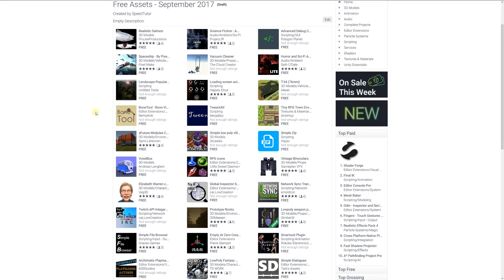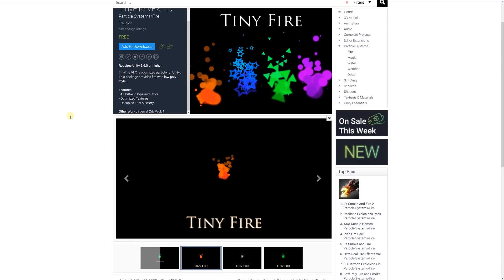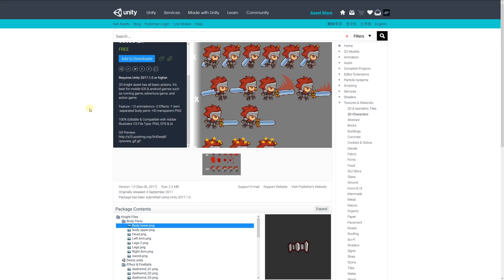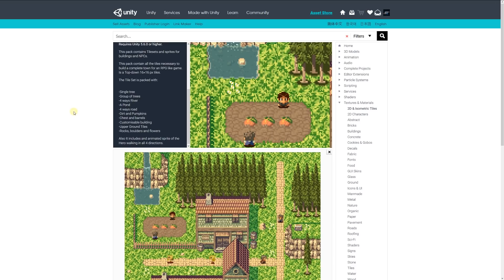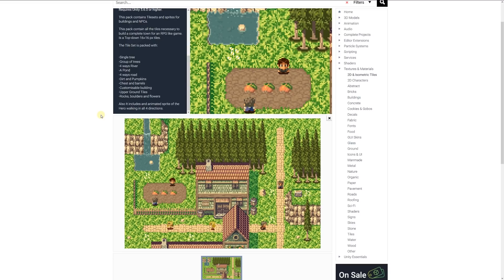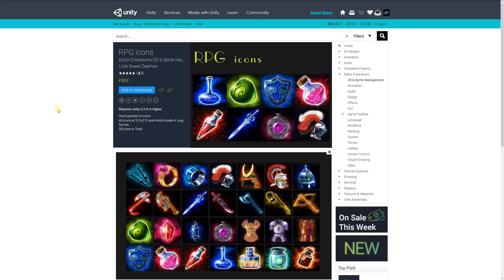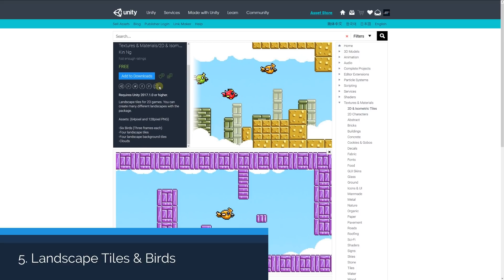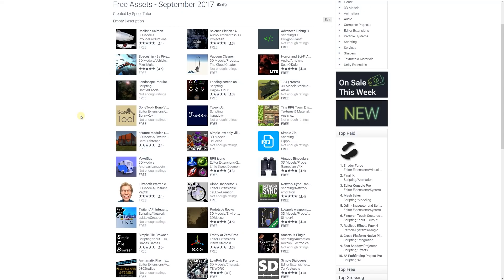Top 5 Free Unity Assets - Miscellaneous - September 2017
A selection of the best free assets for Unity, for September 2017. This includes free models, programming assets, materials, textures, particles, VFX and more!